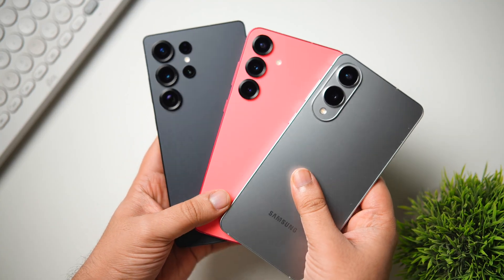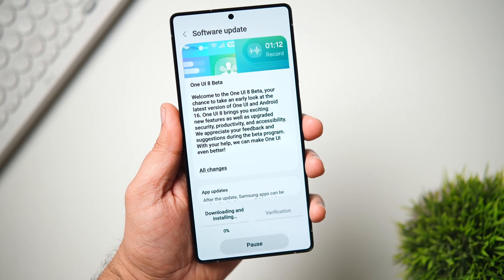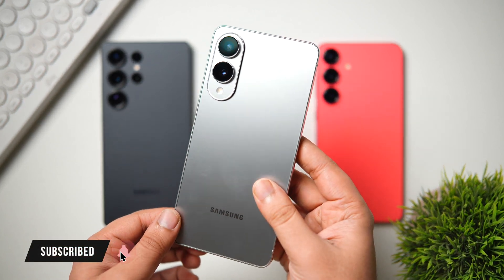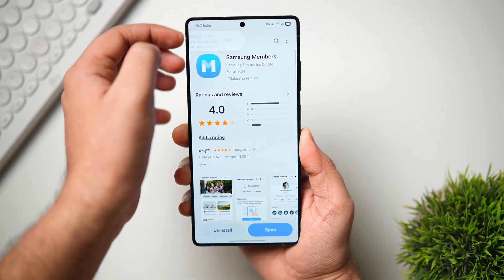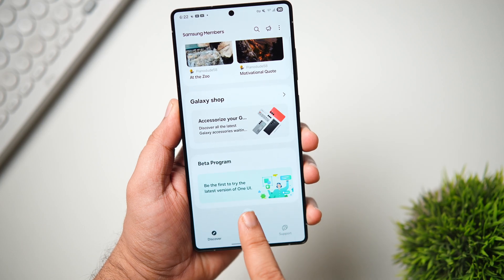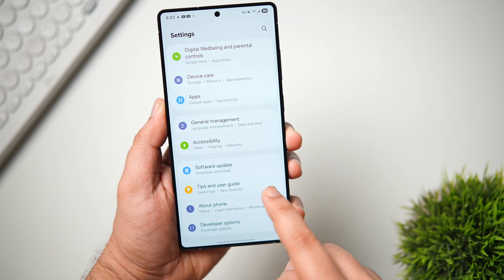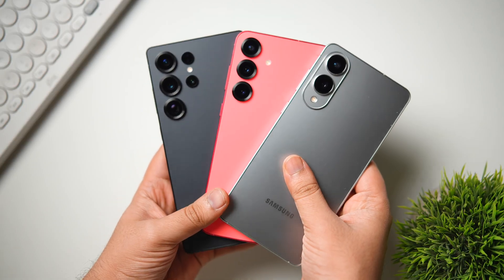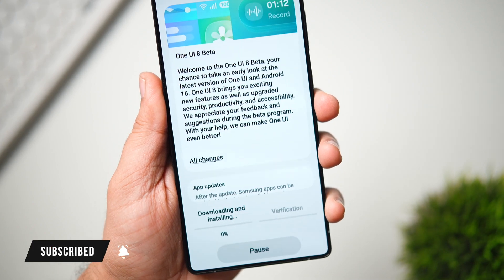Samsung One UI 8 is Here - How To Install it Right NOW!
In this video, I'll show you how to install the first official One UI 8 beta on your samsung device.